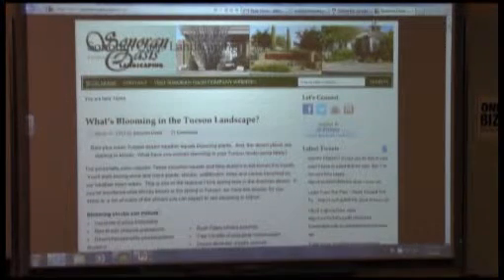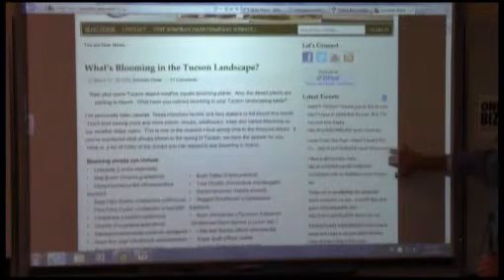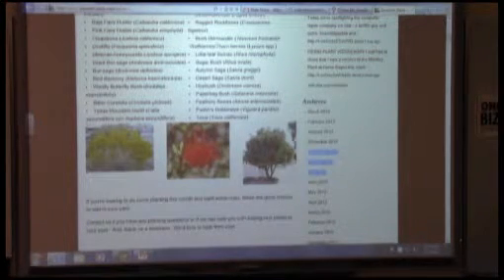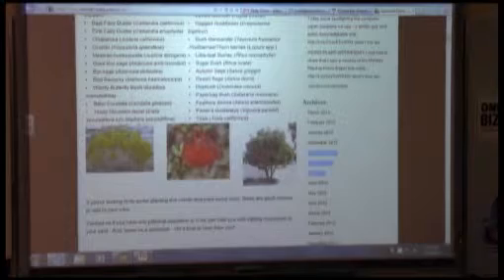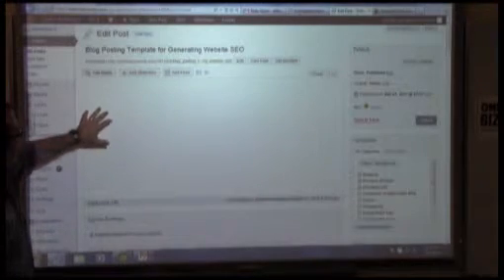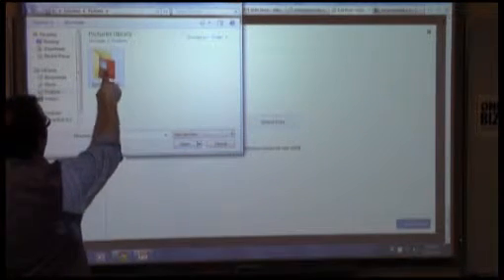Blogging For SEO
Blogging For SEO by Online Biz Smarts instructor Michael Gray